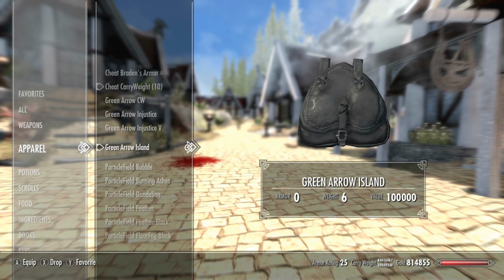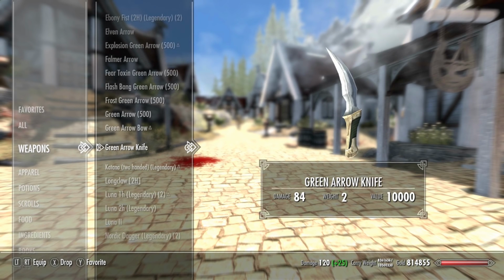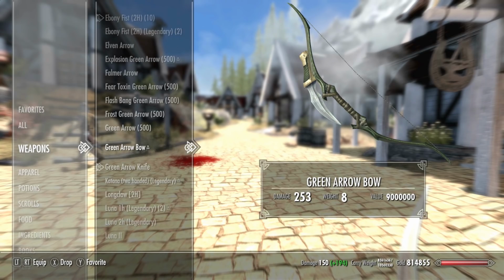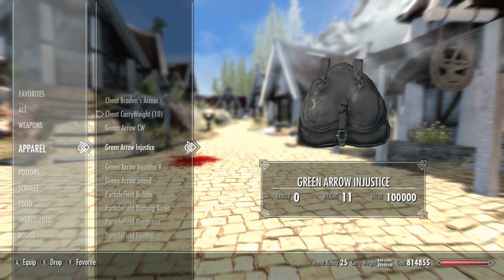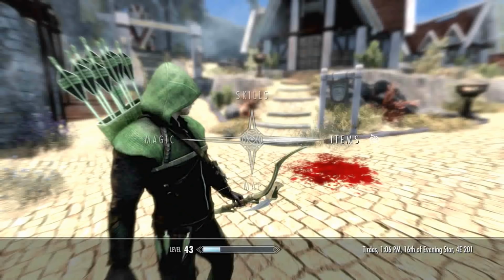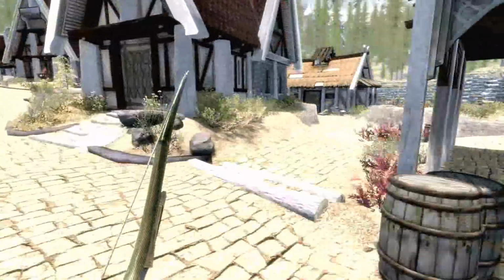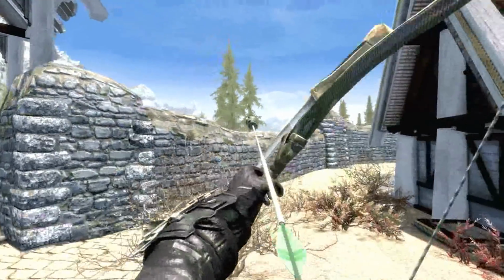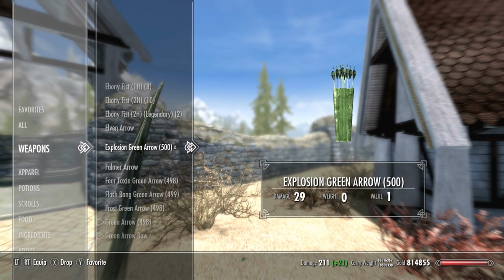▶Skyrim Remastered: Green Arrow ♦️MOD SHOWCASE♦️ | Killerkev ✔️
What is up guys Killerkev here and today I am going to be Show casing The Green Arrow Mod in Skyrim Remastered. Any questions leave them in the comments.👍